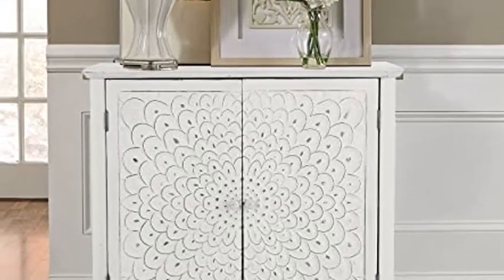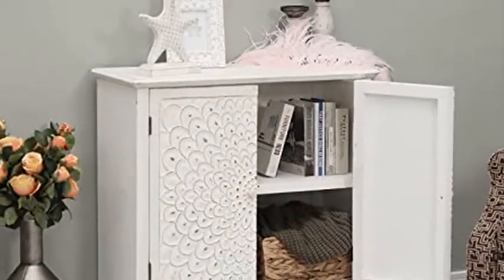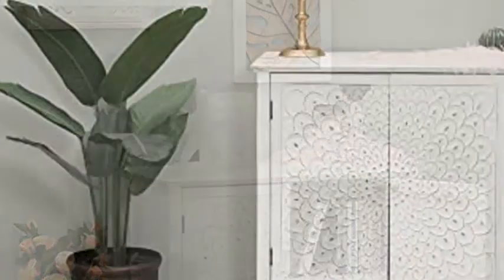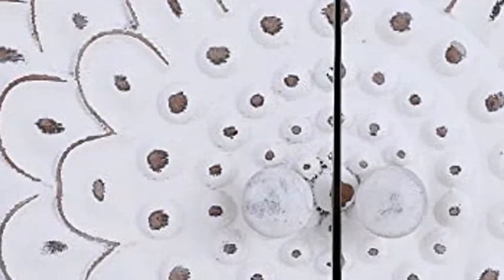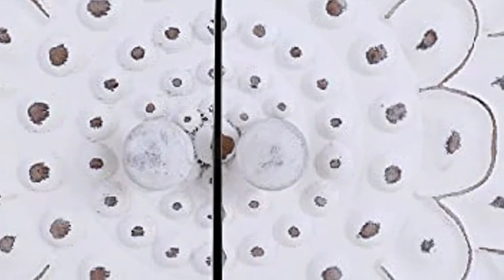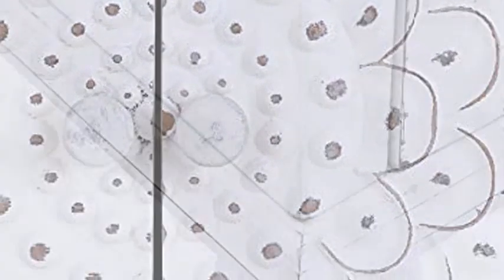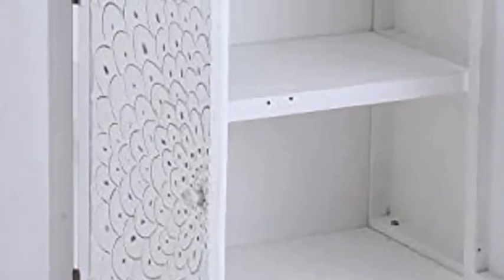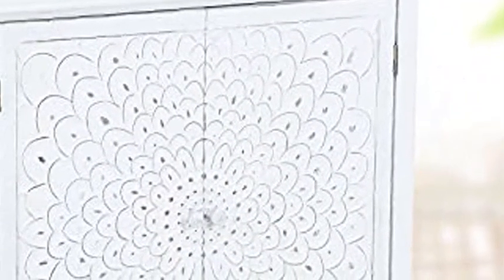MAISON ARTS White Accent Storage Cabinet with 2 Doors for Living Room Bedroom Buffet & Sideboard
?Carved Accent Cabinet?: This freestanding vintage chic cabinet features with 2 carved grille doors for eye-catching and distinctive character. The finch feather carving makes its presence known in any space, while also being pleasantly practical—for striking style on full display, look no further. Functional design and elegant attention to detail make this cabinet a fine addition to many style home decors.
?Handcrafted Sturdy Sideboard Cabinet?: Handcrafted with solid pine wood frame and heavy-duty pine legs, this sideboard cabinet is designed with solid and durable features that ensure long time use. The accent cabinet is both a functional and a decorative one. Eco-friendly and free-pollution material to make the wood cabinet as healthy as living in a forest.
?Tall Accent Storage Cabinet?: The accent cabinet measurements 33"L x 15"W x 34"H with large storage space,which is designed to provide versatile storage in your hallway with 2 doors and interior shelf for plenty of functional storage. It can be used as a storage cabinet in the living room, or a cupboard in the kitchen.
?Versatile Accent Storage Cabinet?: Versatile yet bold style suiting farmhouse and eclectic-styled spaces, heavy distressing throughout entire wood frame with 2 decorative finch feather carved cabinet doors. This storage cabinet is the ideal complement to your living room, bedroom, bathroom, entryway, hallway and kitchen. Not only can serves as a display cabinet for unique addition to any room in your home, but also as a functional storage cabinet to perfectly organize your daily essentials.
?Easy to Assemble & Service Guarantee?: This cabinet unit is quite easy to assemble and all mounting hardware is included. You just need to do the assembling through the detailed instructions, so setting up the item is just like a breeze.If you have any problem with our cabinet, please feel free to contact us, we will reply you in 24 hours.